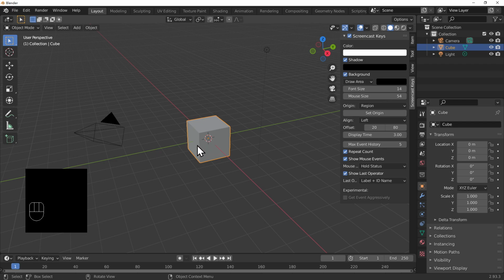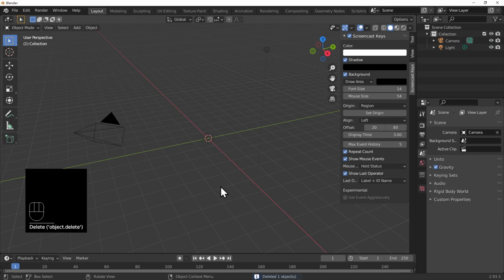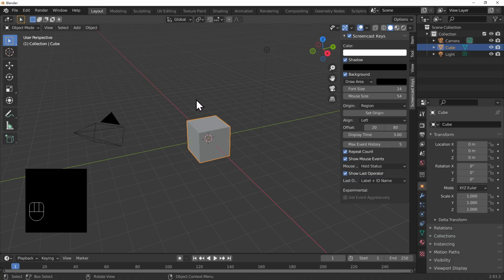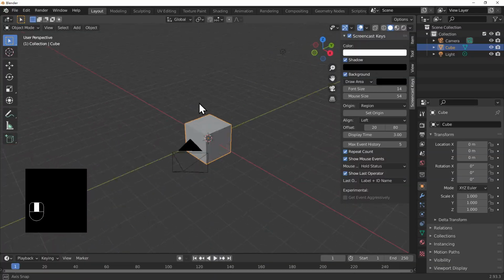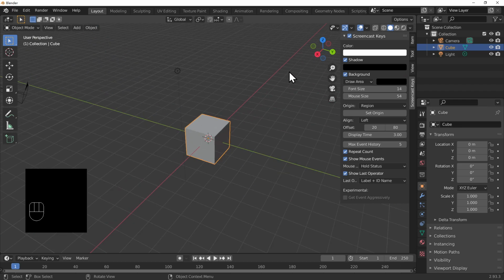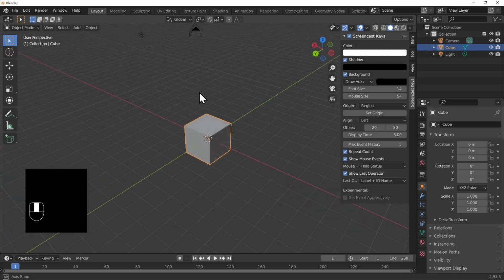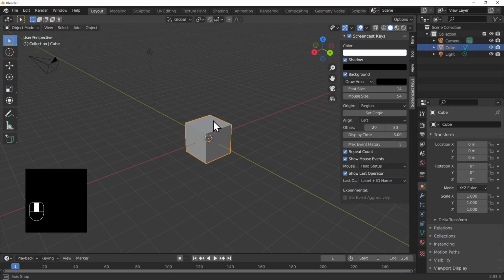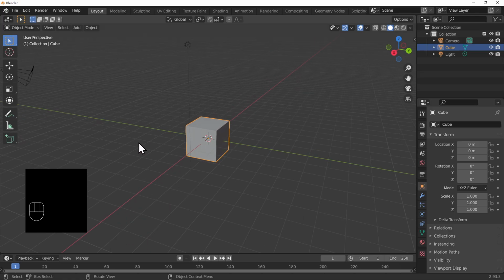Blender Bootcamp Ep 6: Blender - change the view point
Source topic: change the view point